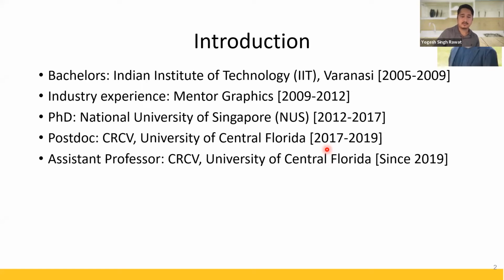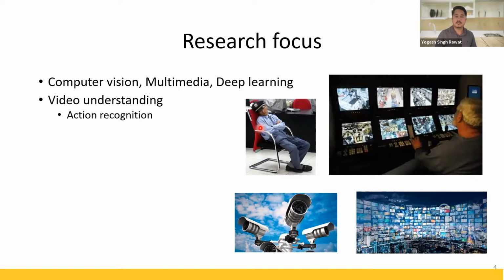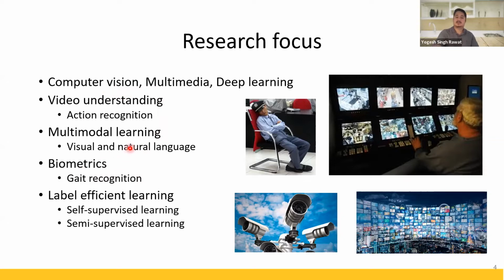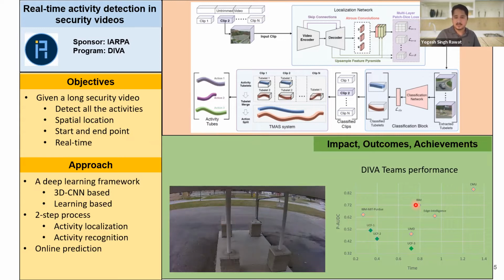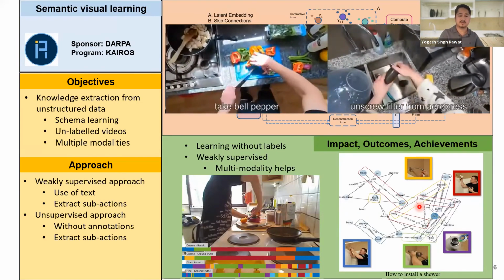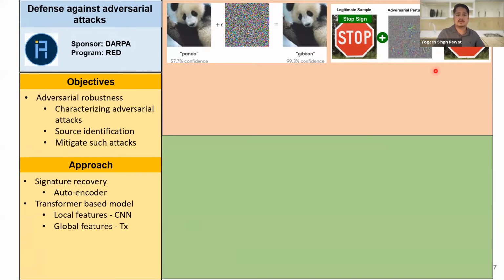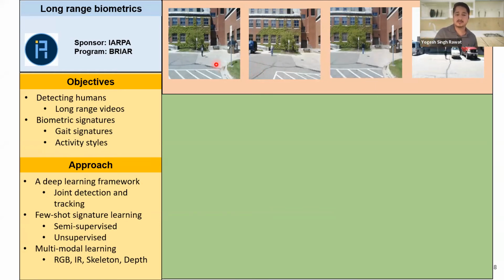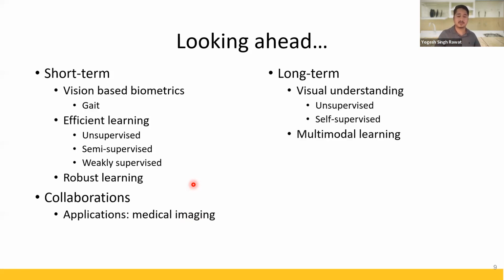Yogesh Rawat, Ph.D., UCF Center for Research in Computer Vision - July 29, 2022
Yogesh Rawat, Ph.D., presents "Deep Learning for Computer Vision and Multimedia," discussing his research team's efforts in deep learning for video understanding and multimedia analysis, including recent progress in video understanding. He covers action detection, video synthesis and robustness. He also overviews an IARPA-funded project to develop a real-time online gait recognition algorithm for biometrics. Zoom-cast July 29, 2022. Produced by the College of Engineering and Computer Science, University of Central Florida, Orlando.